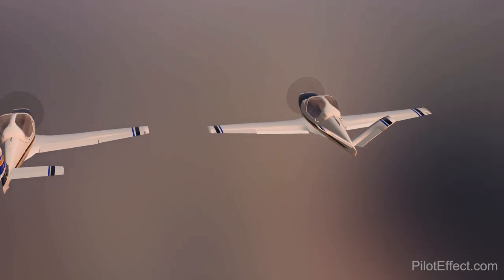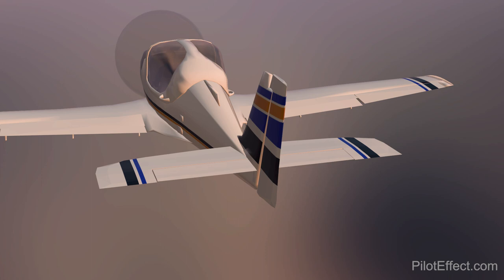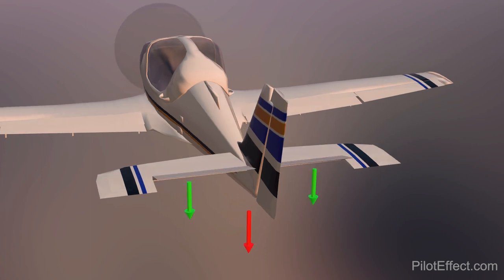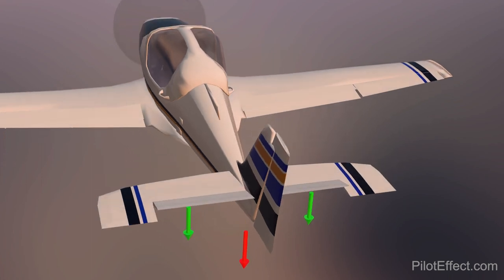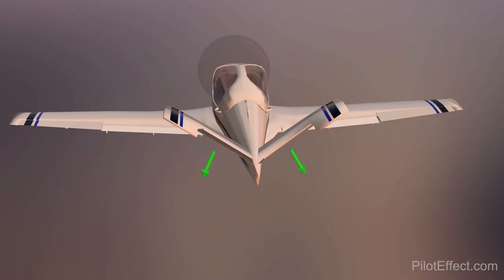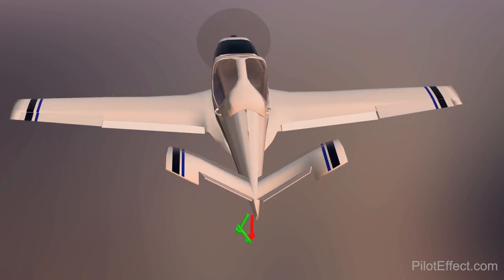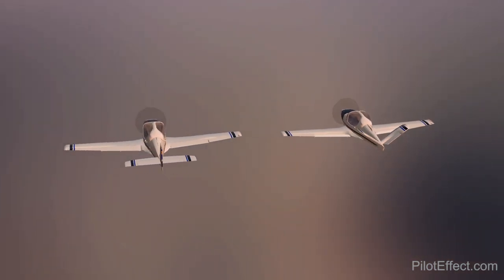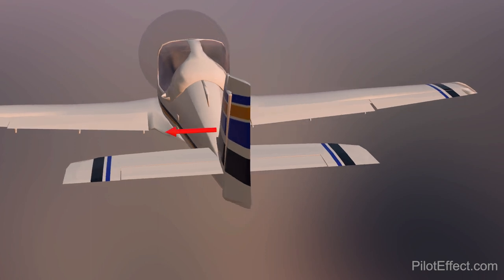V Tail | Pilot Tutorial